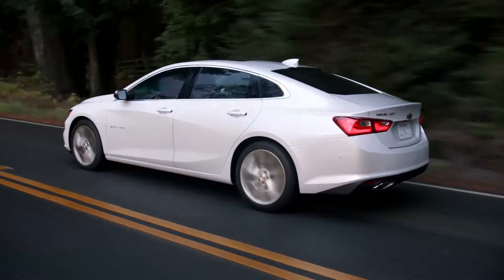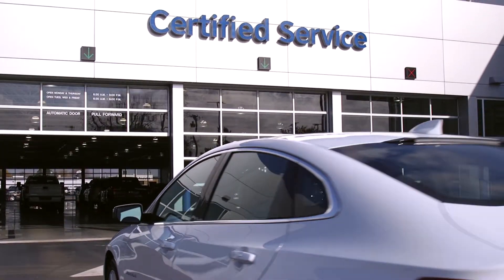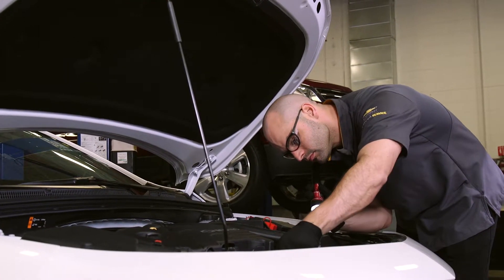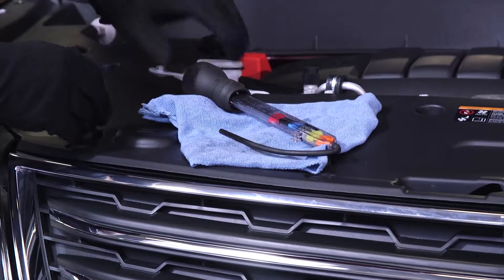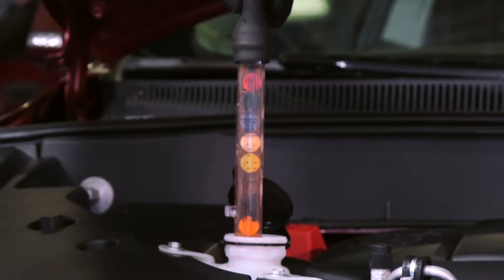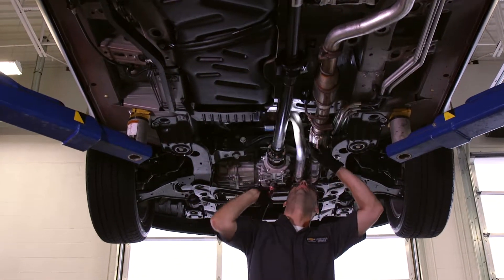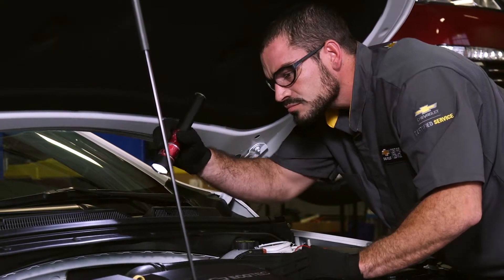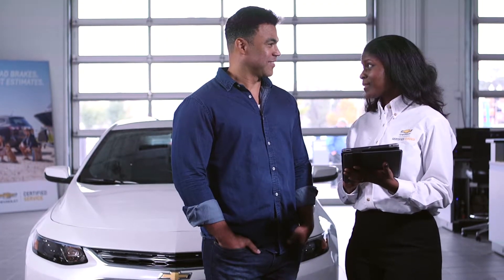Chevrolet Check Fluid Level